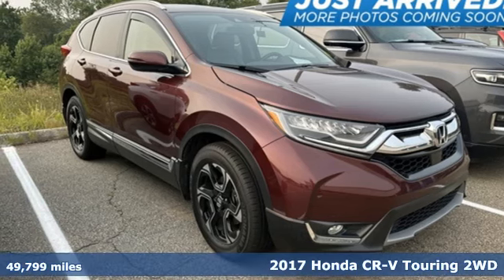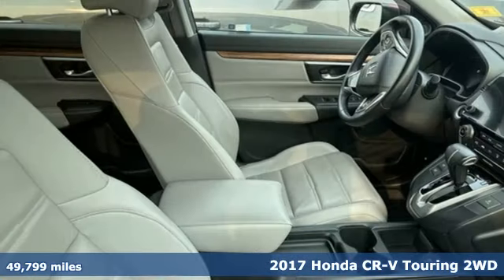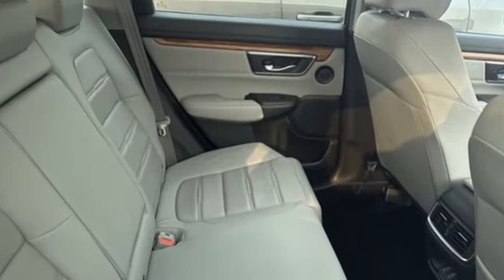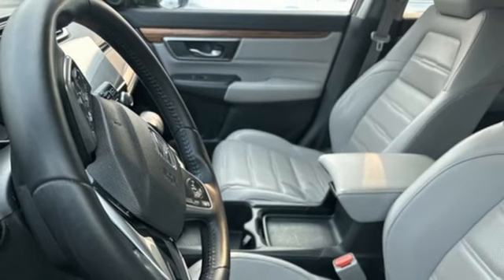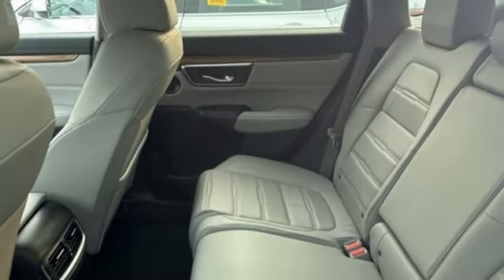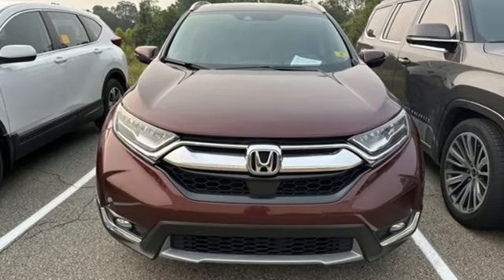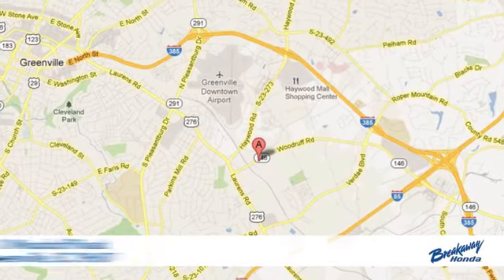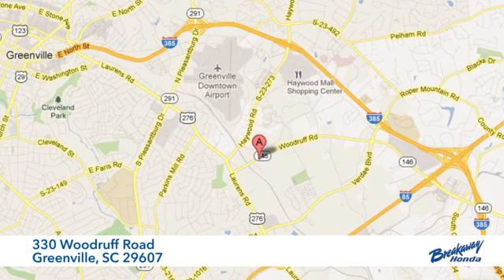Used 2017 Honda CR-V Greenville SC Easley, SC 240056A - SOLD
Year: 2017
Make: Honda
Model: CR-V
Trim: Touring
Engine: 1.5L I4 DOHC 16V
Transmission: CVT
Color: Red
Interior: Gry
Mileage: 49799
Stock #: 240056A
VIN: 2HKRW1H90HH500849
***New arrival at Fred Anderson Honda, more information and photographs coming soon!*** Please note, the information may not be accurate as we have not put the vehicle through service yet.

Address:
330 Woodruff Road